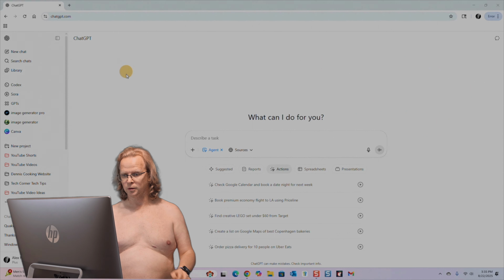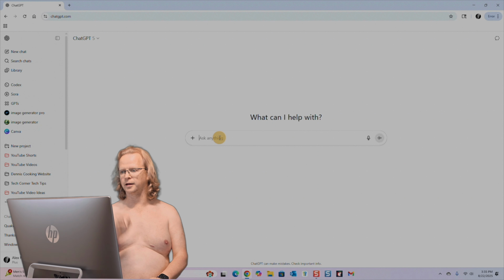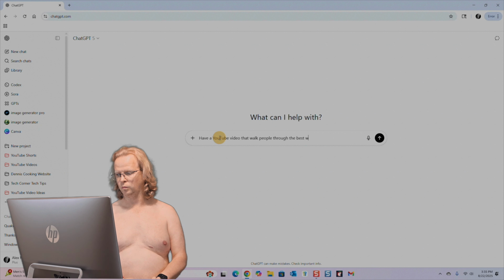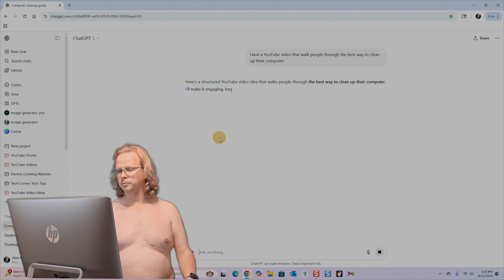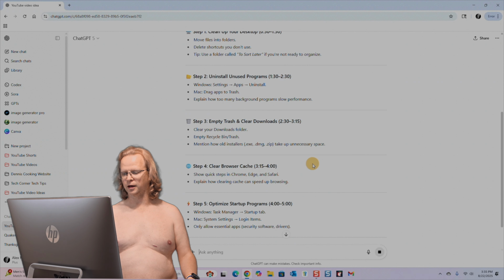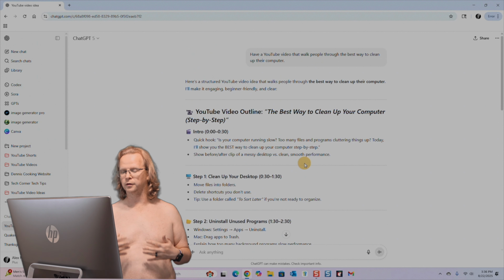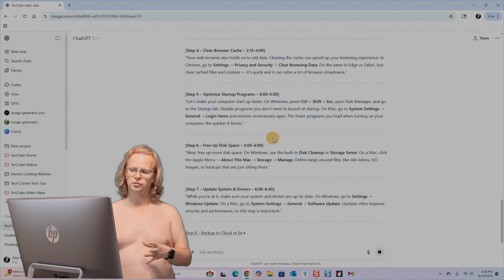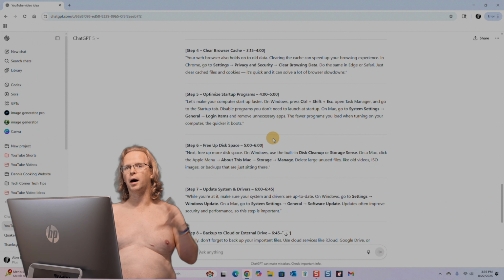Create YouTube Scripts with ChatGPT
Want to create YouTube videos faster and easier? In this video, Tech Corner hosted by Nude Computer Guys shows you how to use ChatGPT to write scripts for your videos. Learn how to generate clear, engaging, and professional scripts in seconds—perfect for tutorials, reviews, or storytelling.